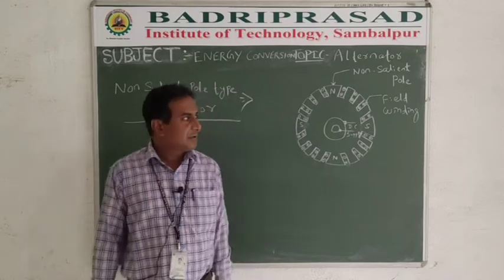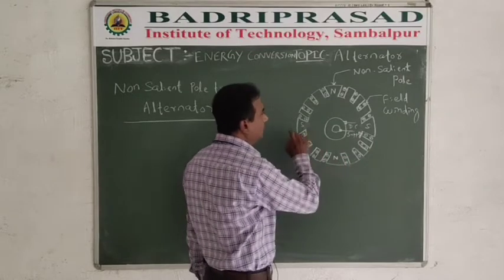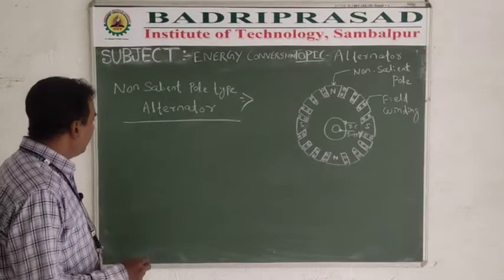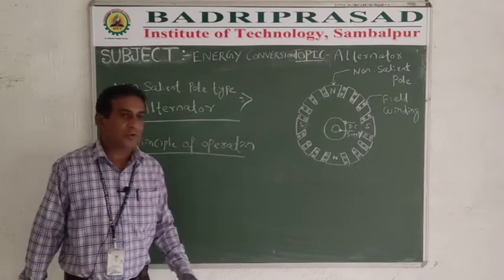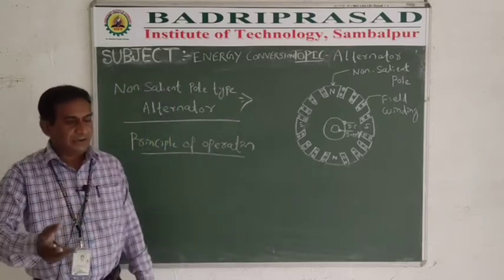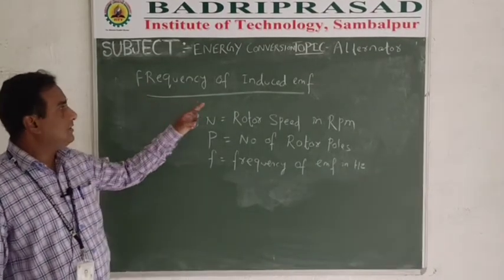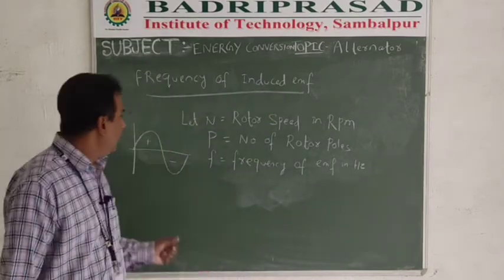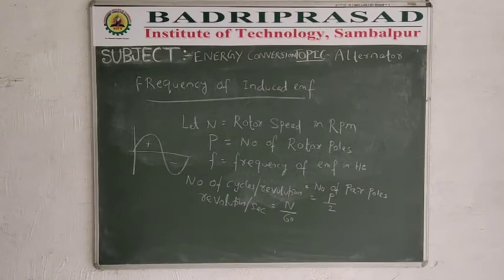Energy conversion | by Er . Prasanta samal | Alternator | Part -2 |BIT SBP